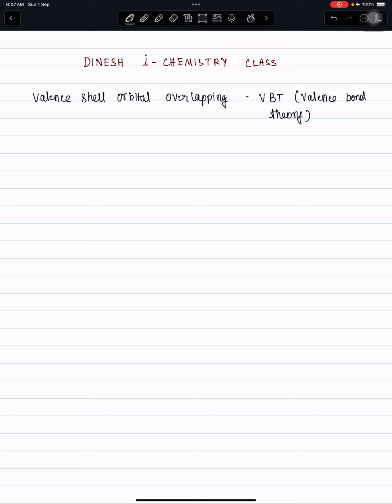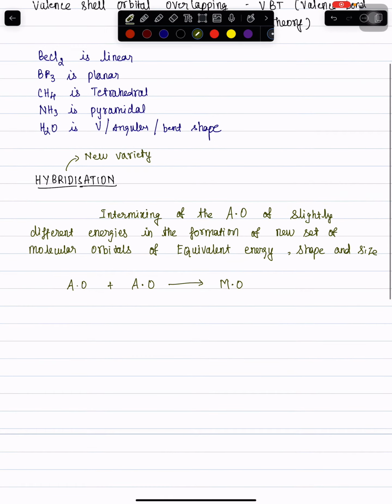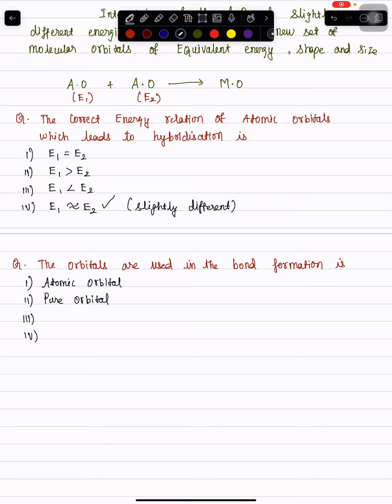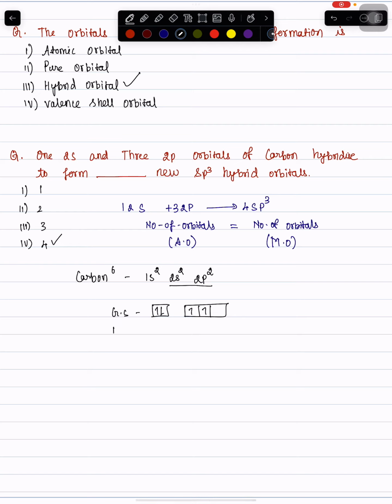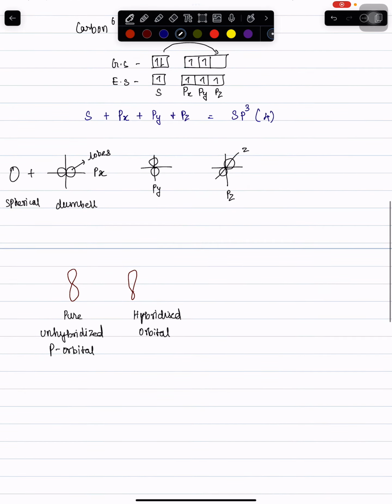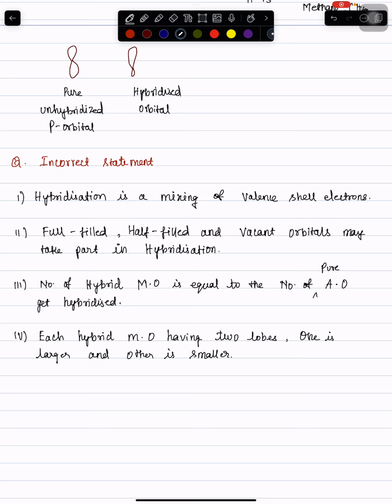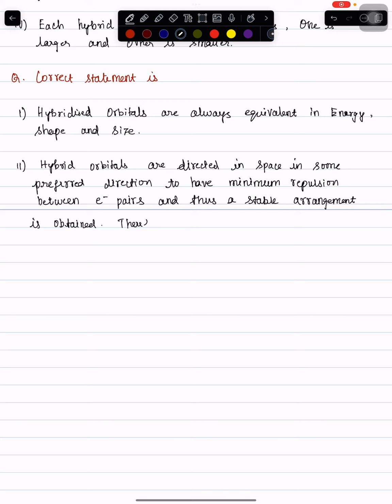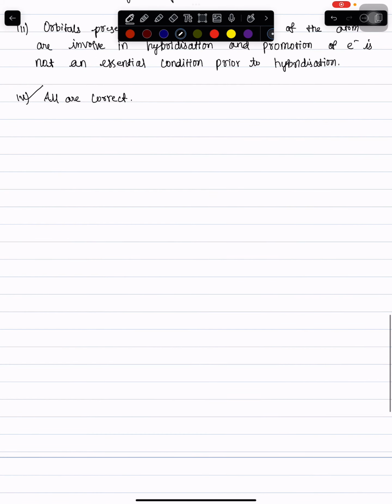HYBRIDISATION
Hybridisation concept